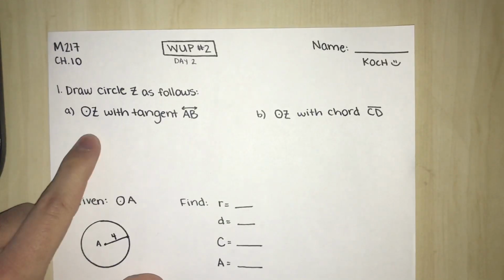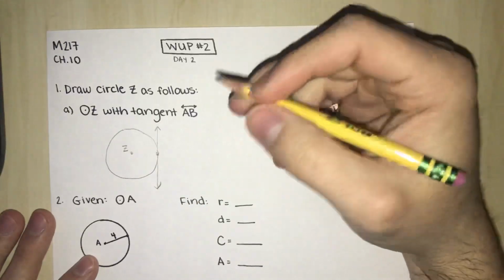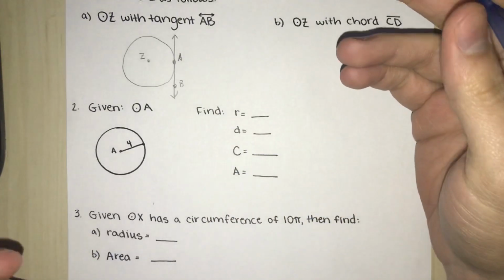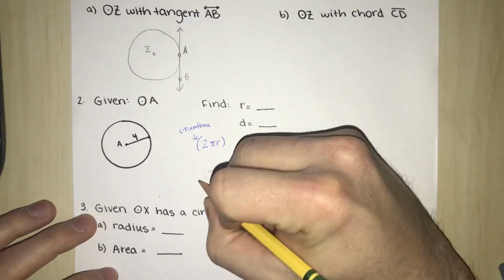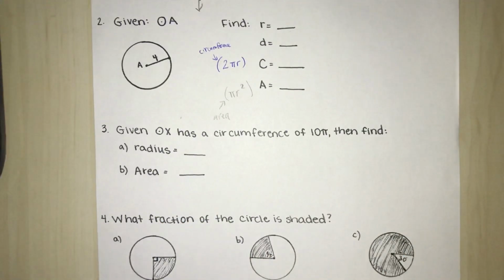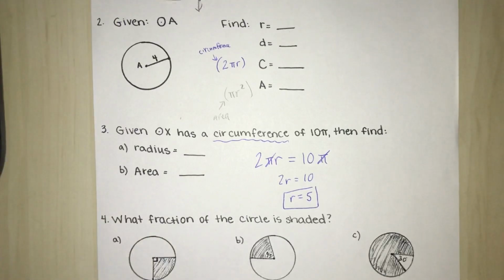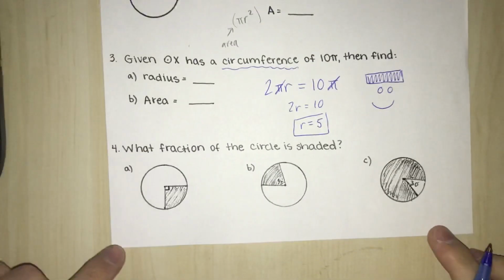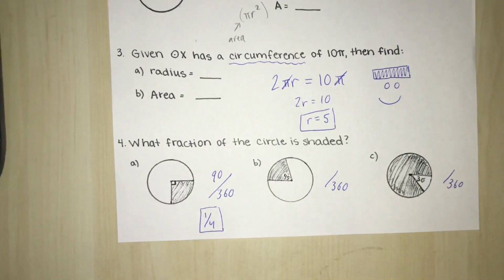M217 Day 2 WUP Chapter 10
Wow! Another Warm-Up!